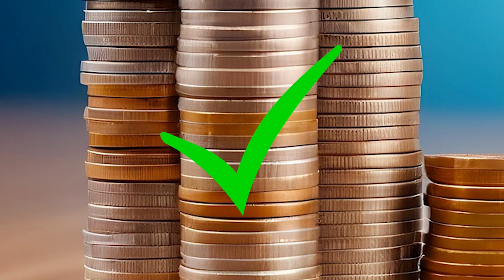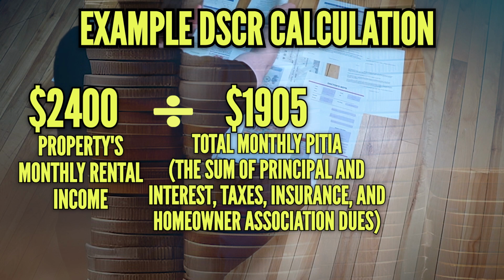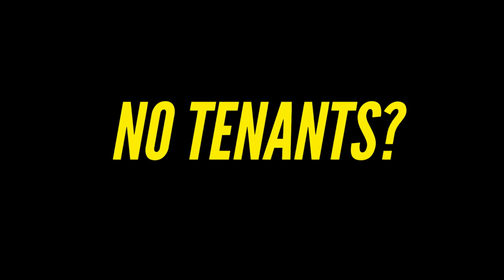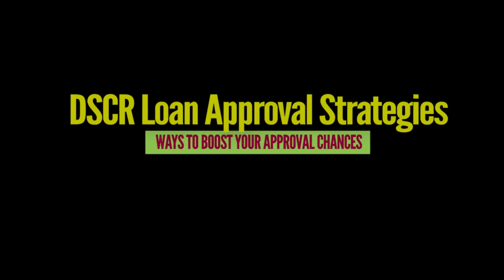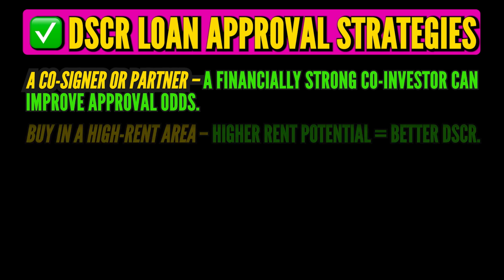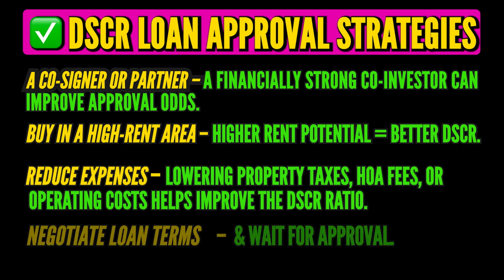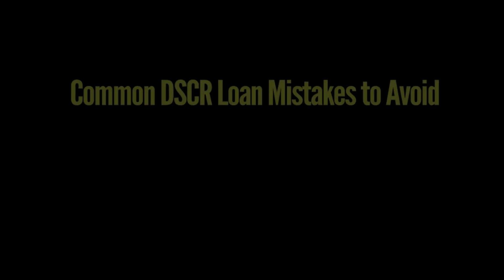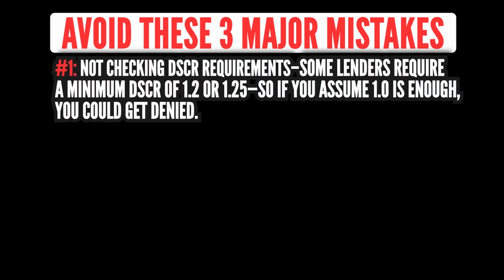How to Get Approved for a DSCR Loan (Even with No Rental Income)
If you're an investor looking to fund your first rental property but don't have tenants or rental income yet—this video is for you. I’m breaking down how to get approved for a DSCR loan even with zero rent roll, using strategies that lenders actually accept.
👇 Check out the top DSCR lenders for new investors:

🚀 Want to Build Business Credit & Get Funding Fast?

The Best Premium Plan for Complete Finance Management in One Platform, ONLINE CHECKWRITER!

🚨 Need Help Getting Grant Money or Financial Aid?

They’ll walk you through local programs you may qualify for. Cancel anytime.

@FundingEmpireOfficial → Weekly videos on business credit, DSCR loans, real estate hacks, and passive income strategies.